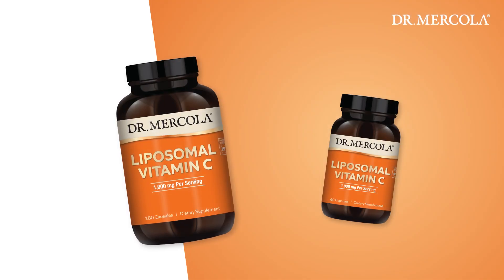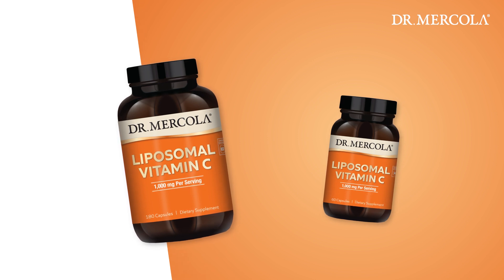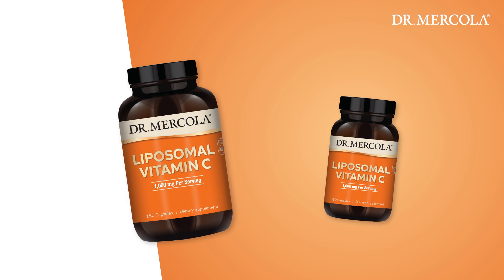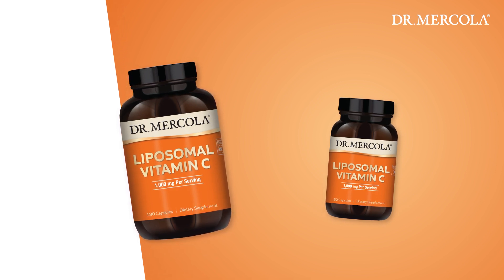How LIPOSOMAL VITAMIN C Uses Advanced Technology for Enhanced Bioavailability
Vitamin C functions as both a powerful antioxidant and an essential nutrient to help support your immune health and healthy blood flow, but the challenge with taking a traditional vitamin C supplement is that up to 80% of vitamin c can remain unabsorbed in your colon. This is why you might occasionally experience GI distress and loose stools when taking large doses.

Physician, New York Times best-selling author and founder of renowned natural health website mercola.com, Dr. Joseph Mercola shares his LIPOSOMAL VITAMIN C and its use of advanced liposomal technology to increase bioavailability for maximum benefits. Learn more about Dr. Mercola LIPOSOMAL VITAMIN C or purchase your 30- or 90-day supply